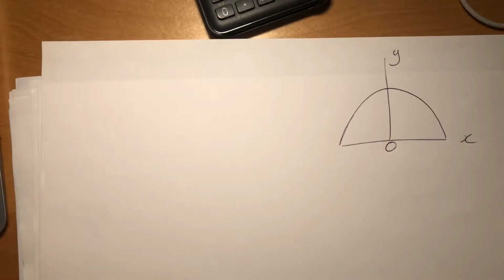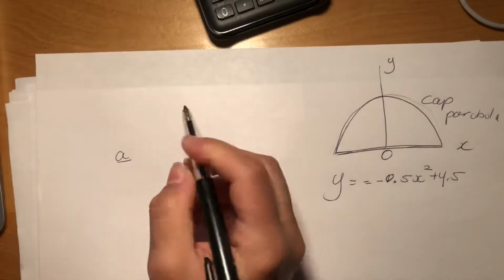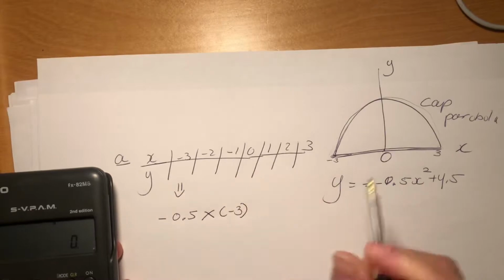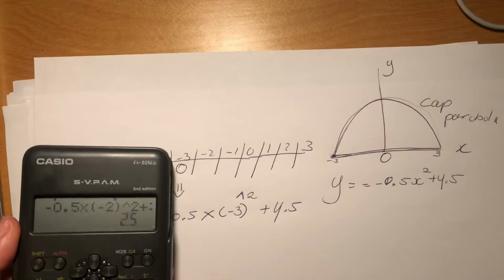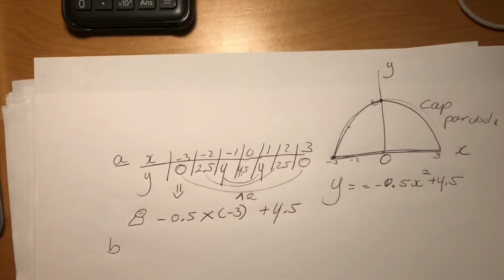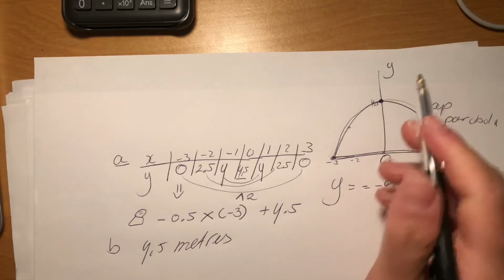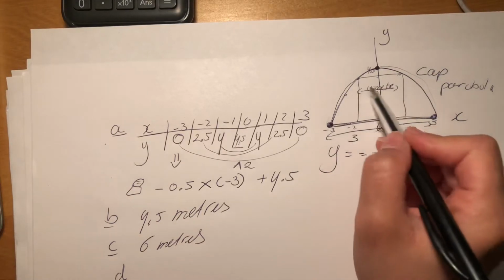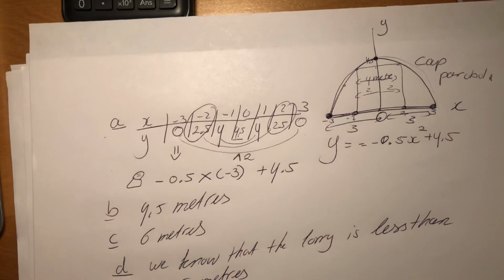1VWO AND HAVO TTO Chapter 6 6.3 exercise 33 explained (Numbers and Spaces 10e ed vwo)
Hi guys!

Welcome back. In this video I am explaining Chapter 6 6.3 exercise 33 If you have more questions regarding the video, theory or exercise, please leave a comment and I will get back to you. I also take requests.